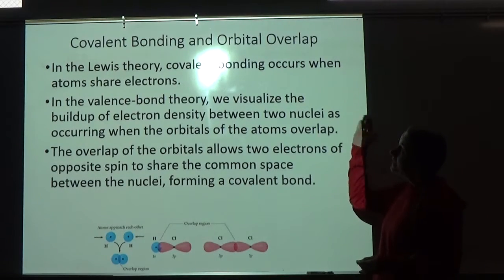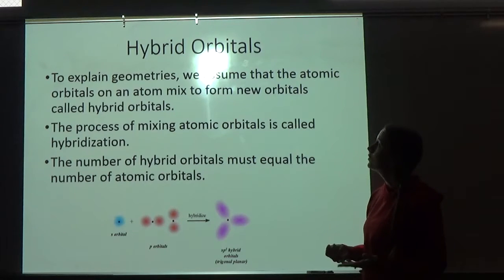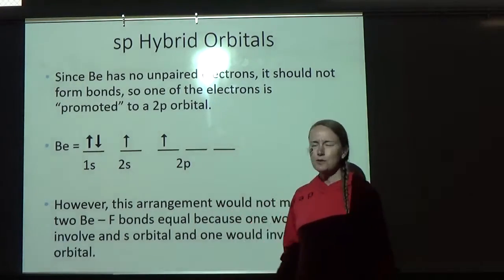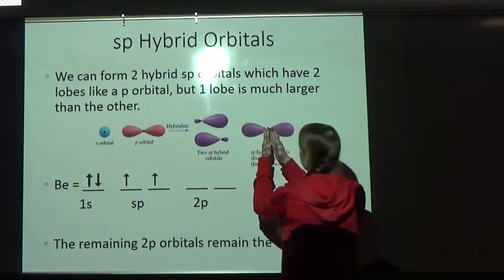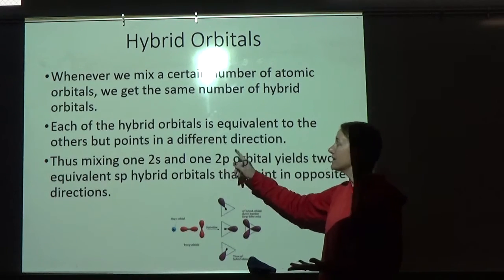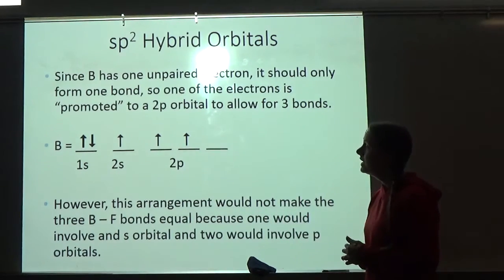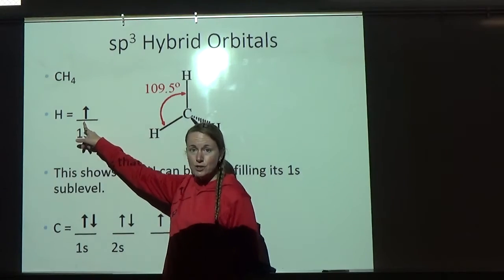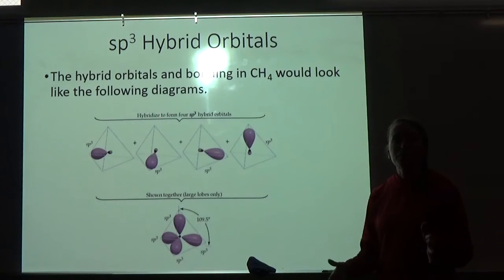Honors Chemistry Section 8.4 Lesson Video Part 4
This video covers the explanation of how sp, sp2, and sp3 hybridization occurs.